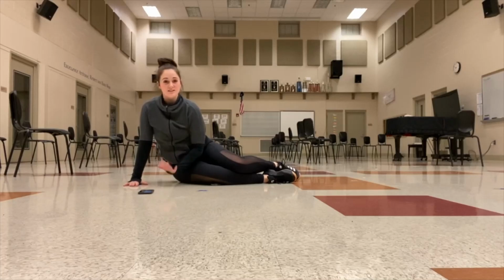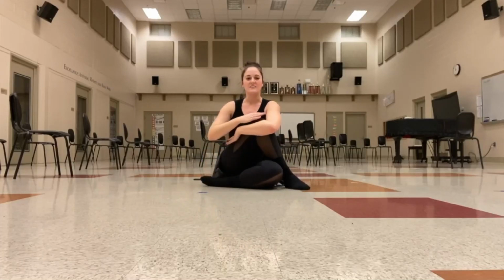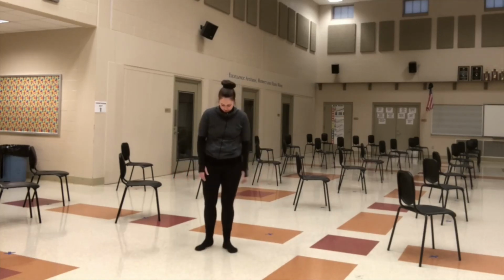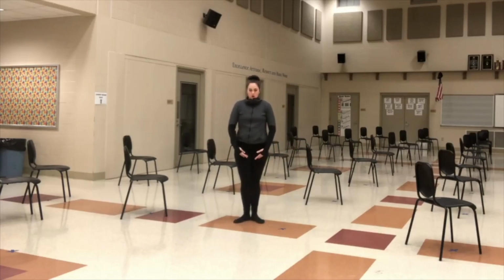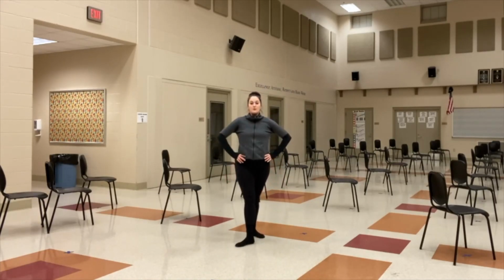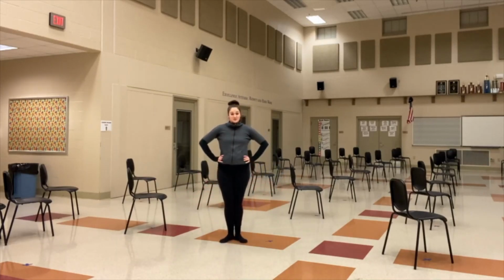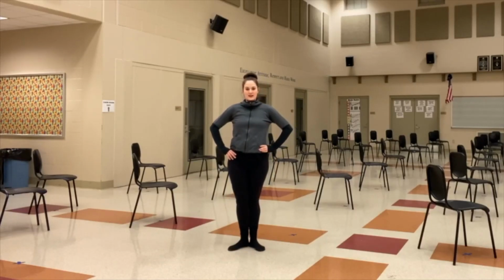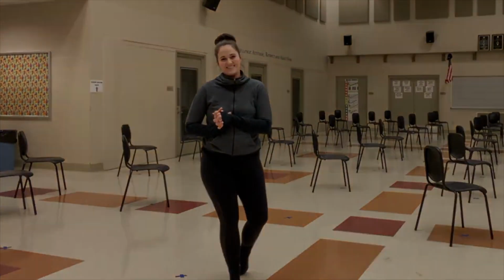Jamie Fortuna- Get Up and Move!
Part of the Indiana Percussion Association’s 2020 Virtual Clinic Week, here is  Jamie Fortuna with her video Get Up and Move!